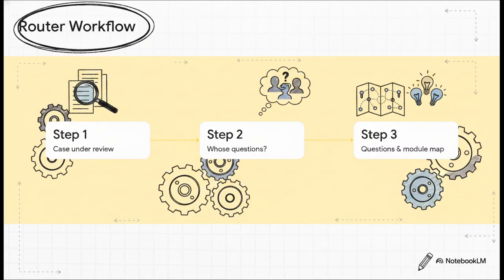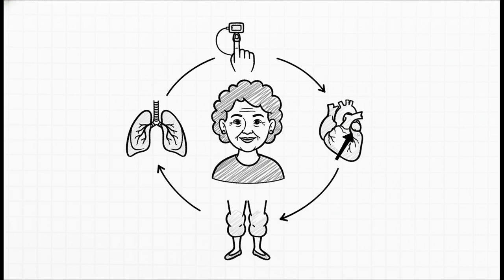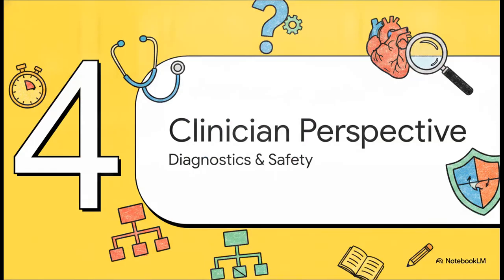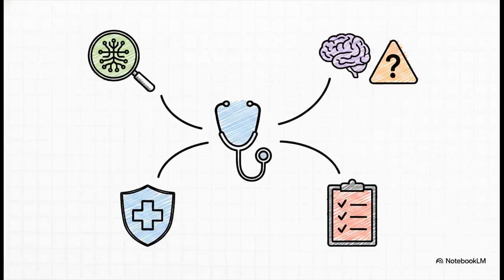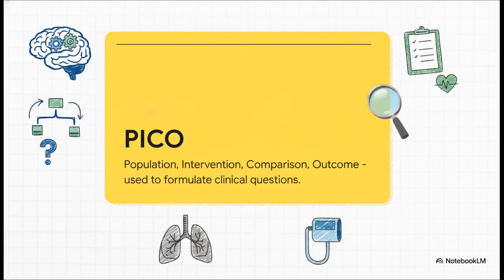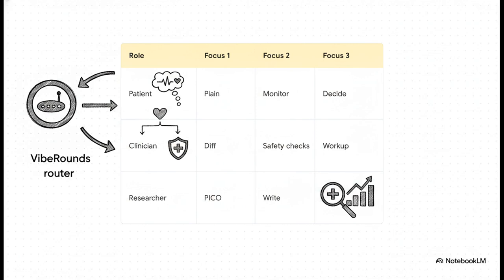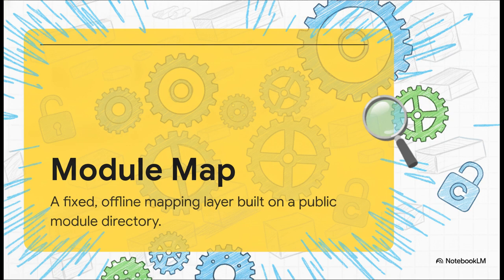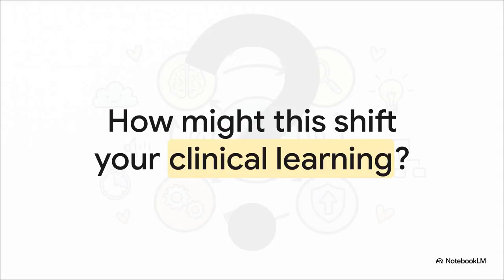Vibe Rounds - Case Question Router